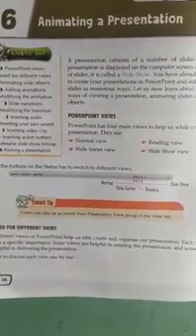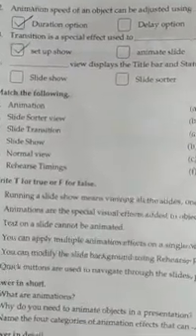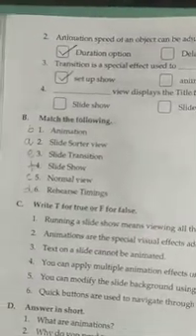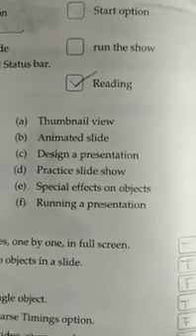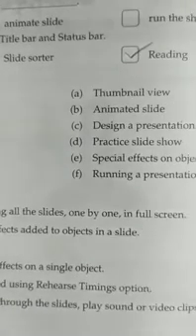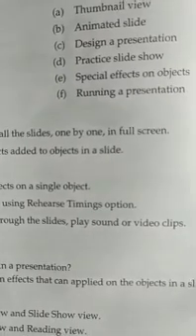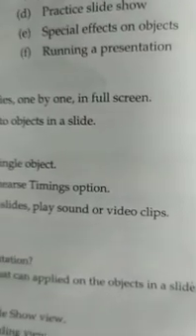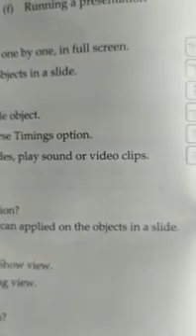Class- 6, Computer, Chapter- 6, Topic- Animating a Presentation, Part-4, 01/02/2021